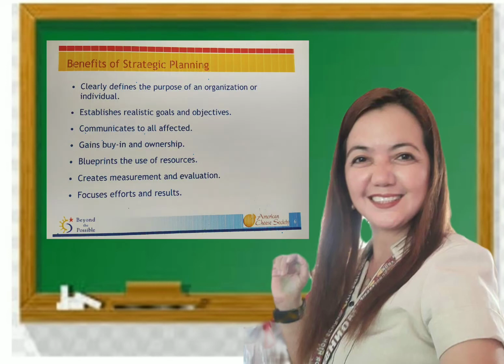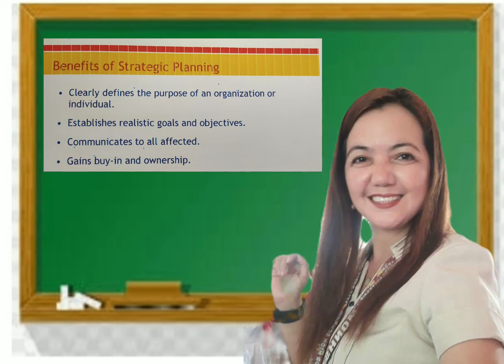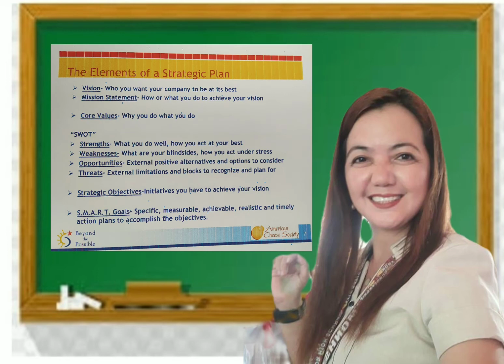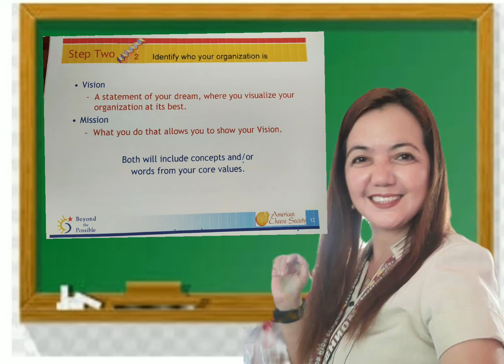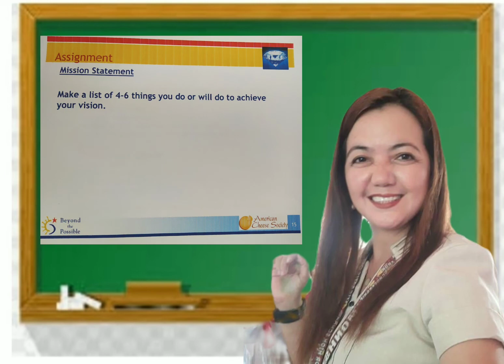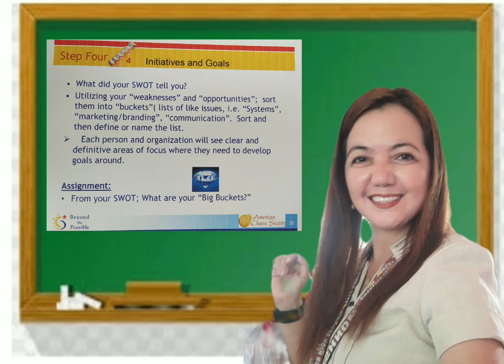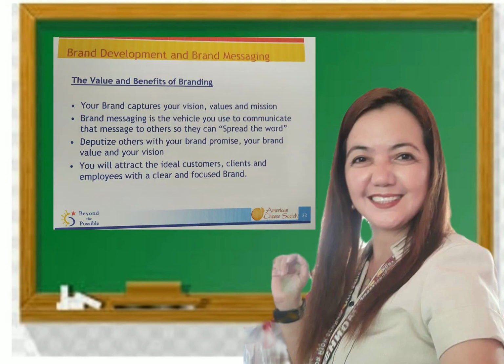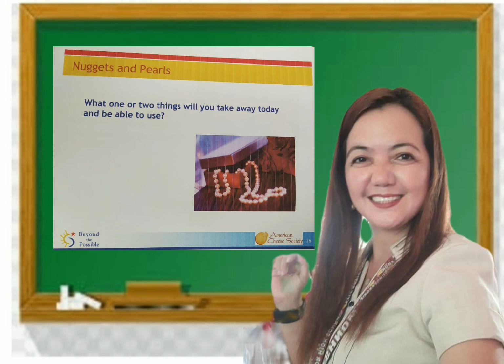Strategic Planning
ABM Business Enterprise  Simulation